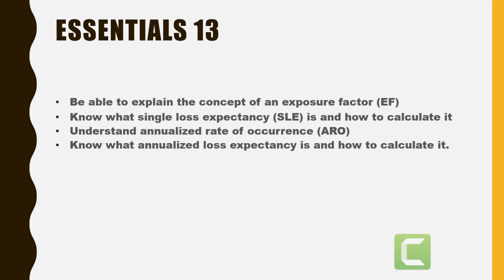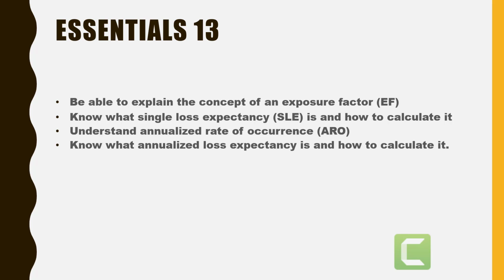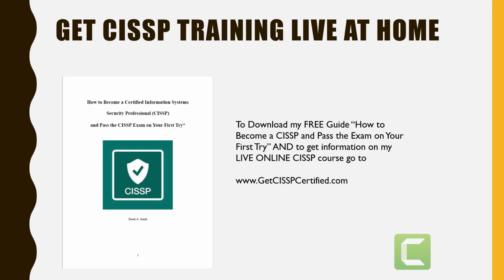CISSP Essential 13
In this essential we discuss

Understand risk analysis and the key elements involved
Know how to evaluate threats
Understand quantitative risk analysis

Visit my Cybersecurity Hot Topic blog and learn about the newest issues in cybersecurity

Learn how to pass your CISSP the first time by visiting my website Get CISSP Certified